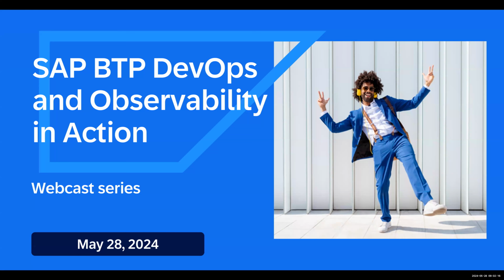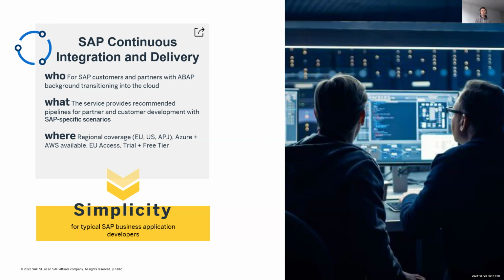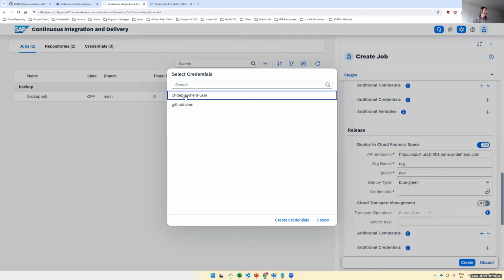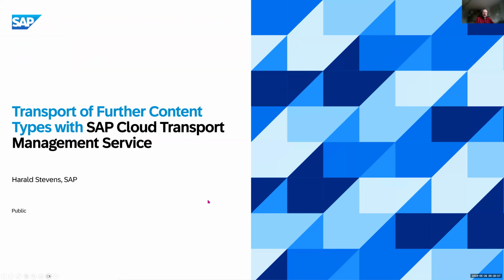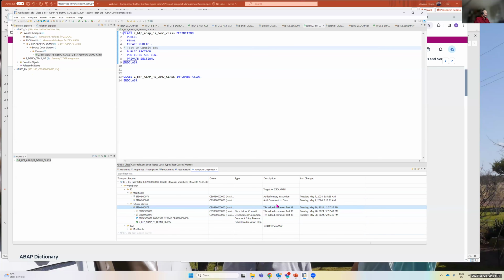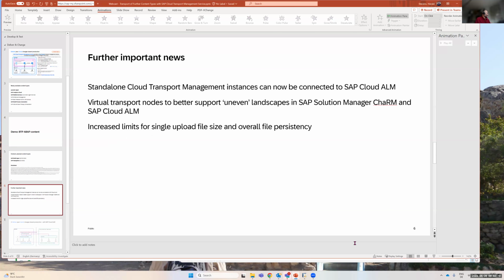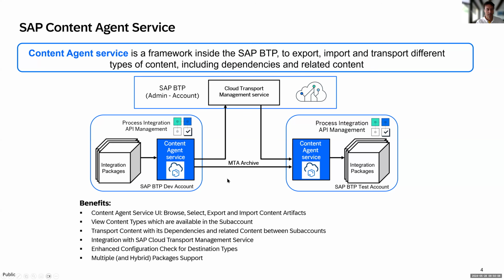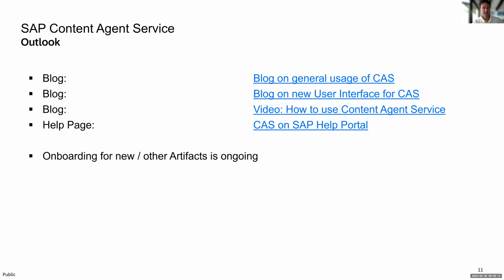Delivery of SAP BTP Content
This video explains how to deliver content on SAP Business Technology Platform (SAP BTP). It covers the process of creating, managing, and deploying content within SAP BTP, providing insights on how to optimize and streamline content delivery for various applications and services.